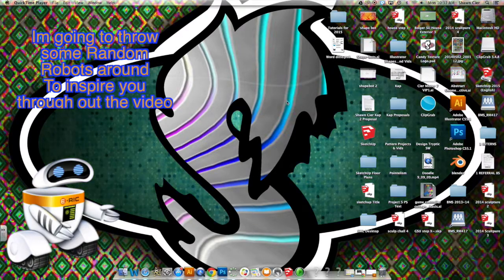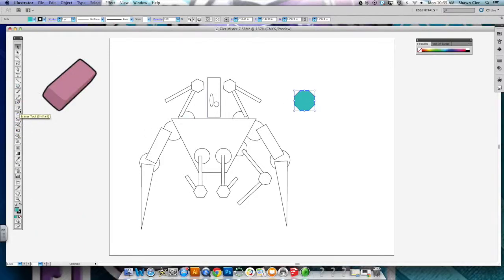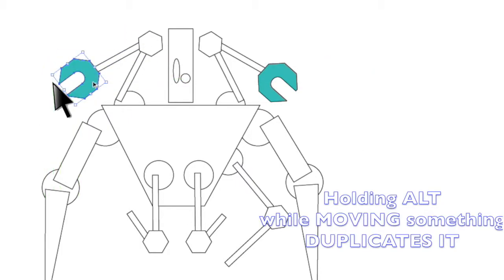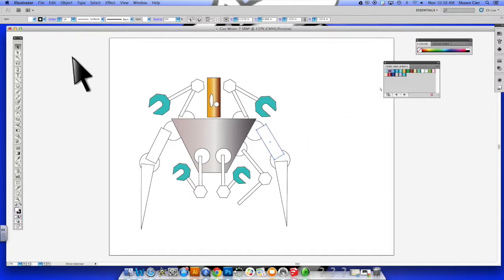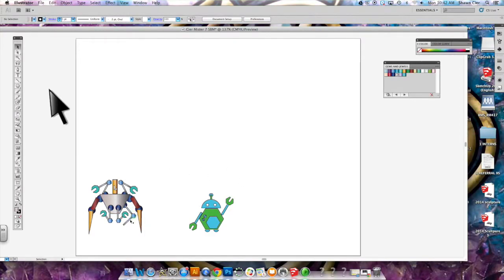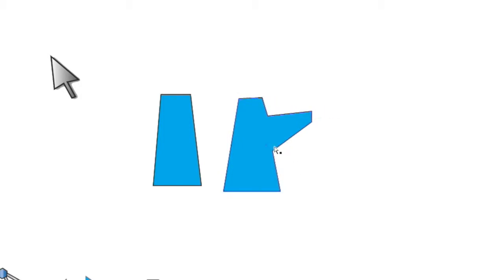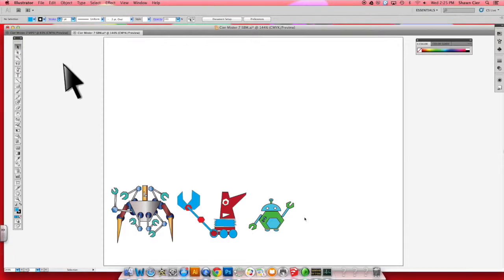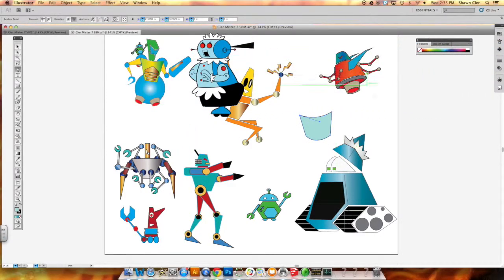BOLGER SB Shape Bot Part 2 By Shawn Cier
This video is about Shape Bot 2 A